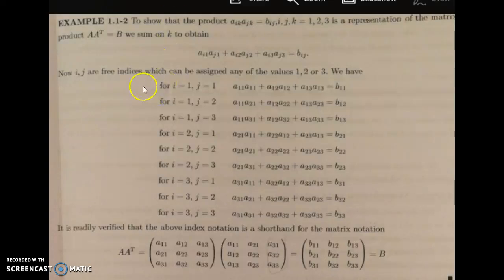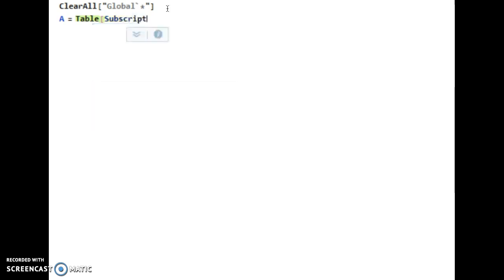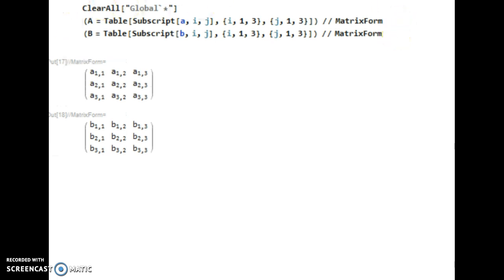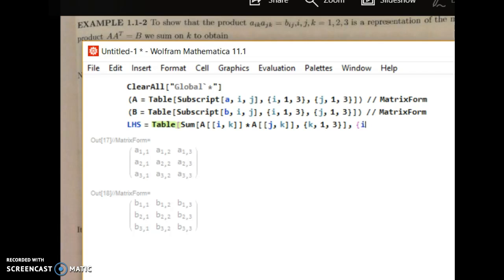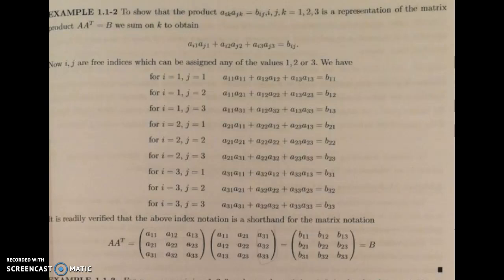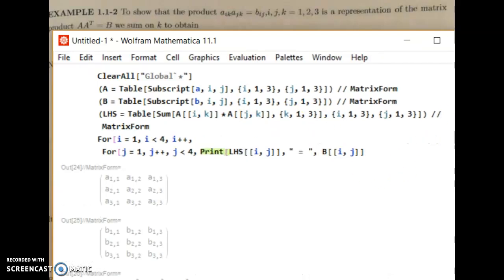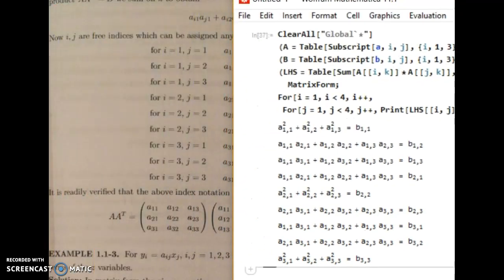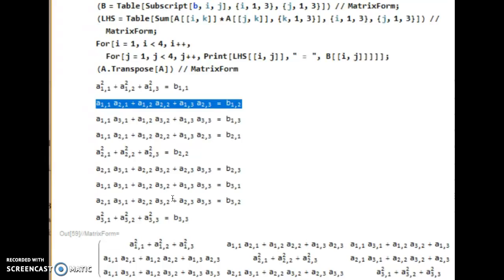How to expand indicial form equations using Mathematica Functions (Sum, Table, etc)